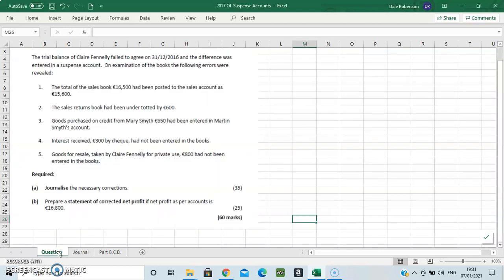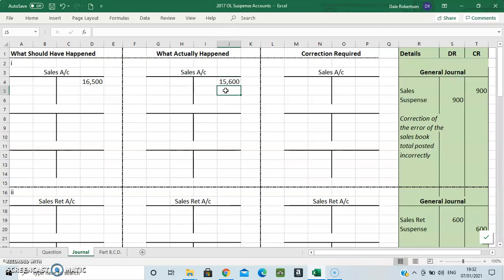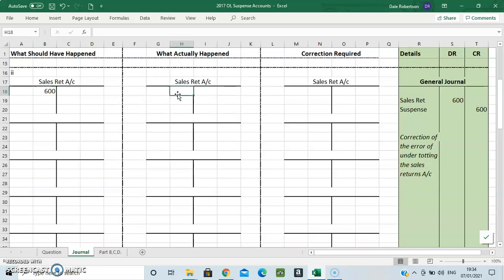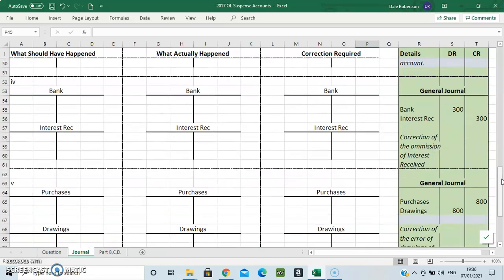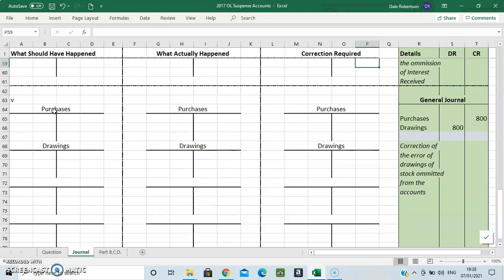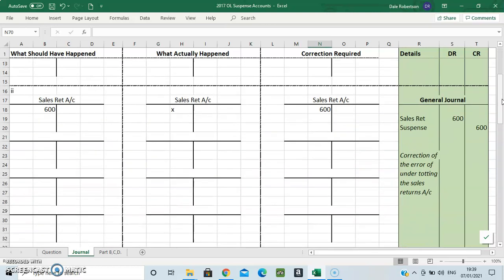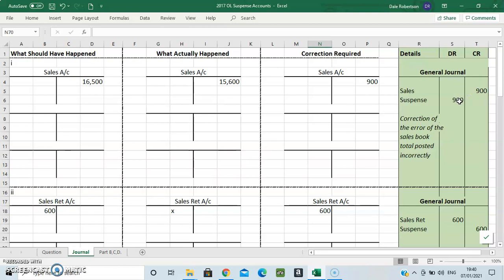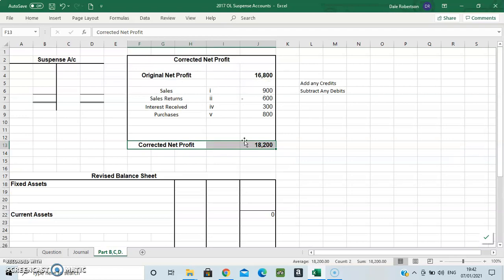2017 OL Suspense